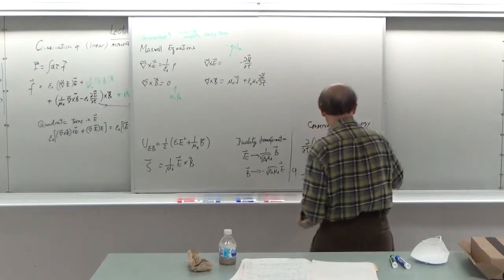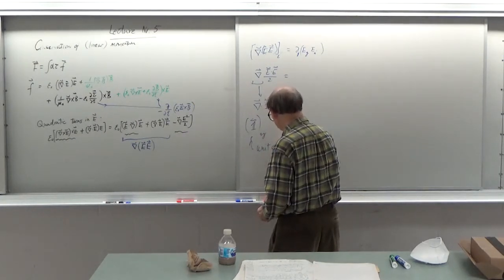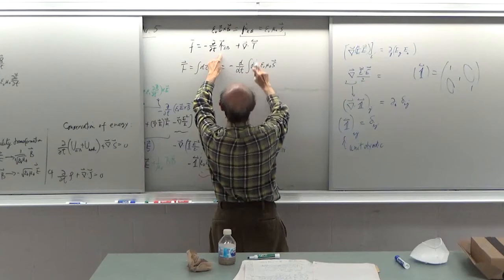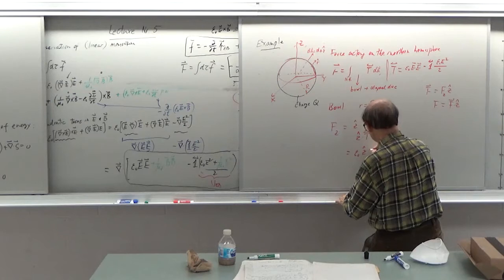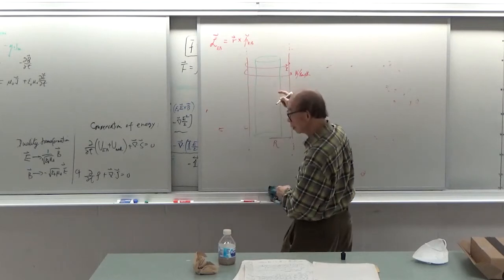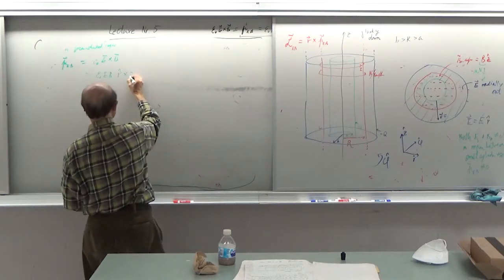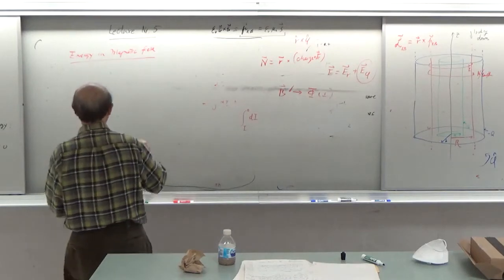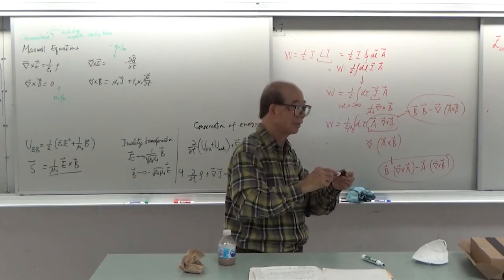PHYS 412 Lecture 5 Spring 2021